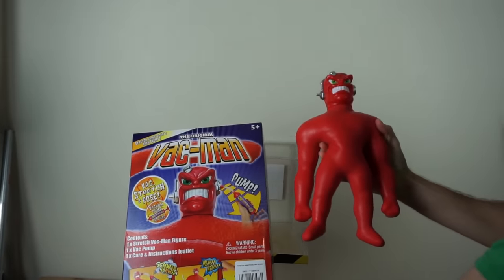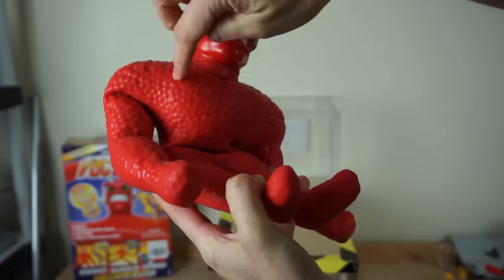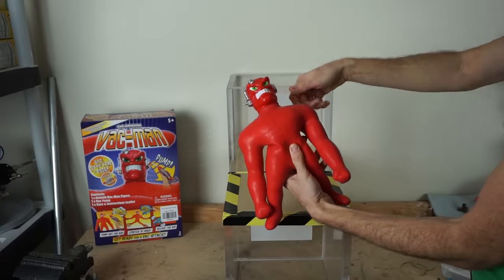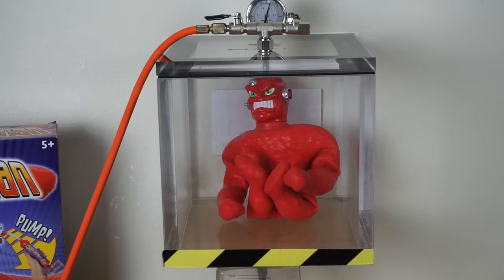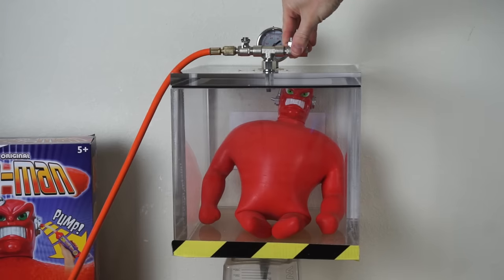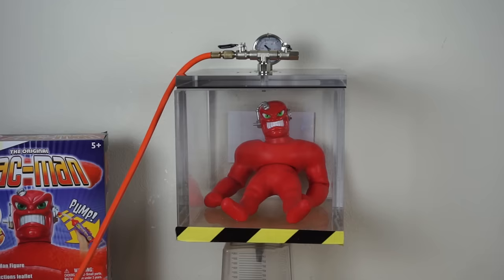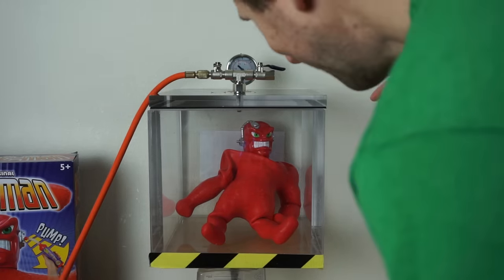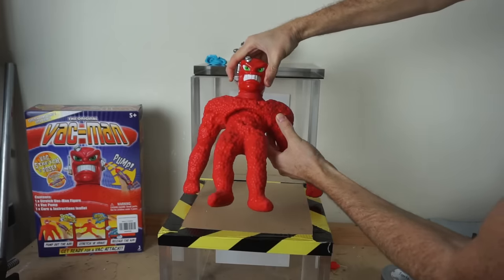What Happens To Vac-man In a Vacuum Chamber? (Stretch Armstrong's Nemesis)!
Who is Vac-man? It is Stretch Armstrong's Nemesis that you can lock in place by sucking the air out of him. Due to popular demand, I am putting vacman in the vacuum chamber. This video is actually really neat because vacman gets locked in place when you suck the air out of it. So it is really interesting to see what happens when it is already under vacuum in the vacuum chamber.

You can still enter the giveaway and take my fun quiz here!